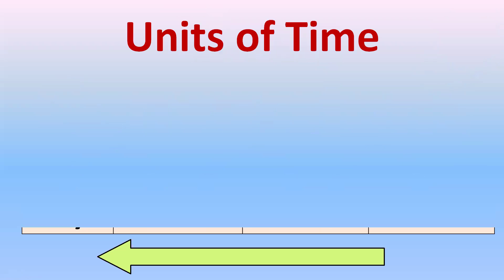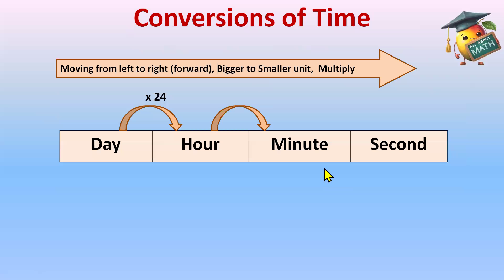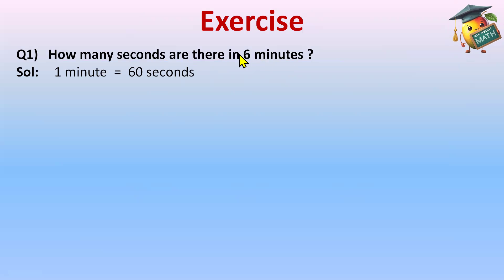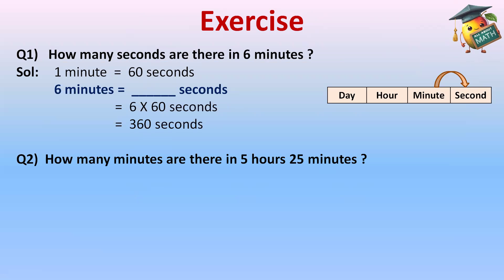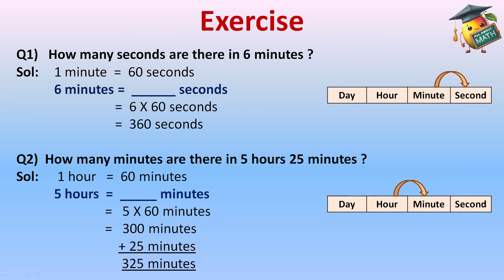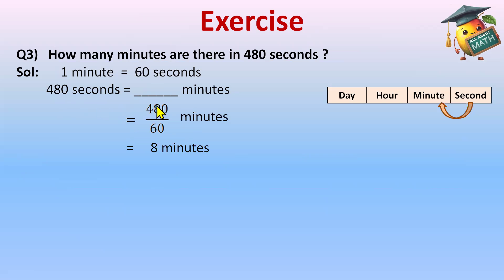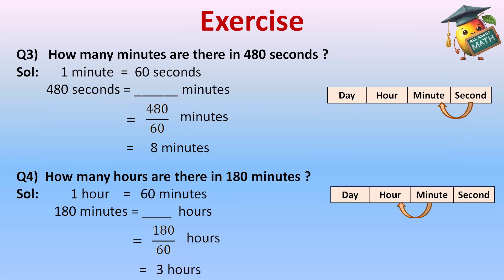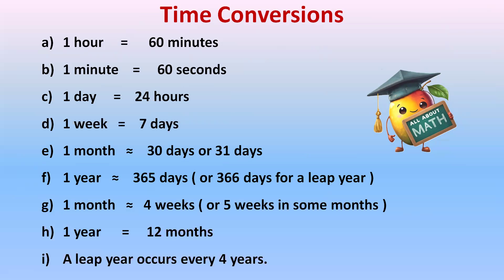Time Conversions with a Trick : Math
Conversions of Time
How many seconds are there in 9 minutes.
Convert days to hours
days to hours to minutes to seconds
Conversions of hour to minutes
What is Time ?
Explain Time
Telling Time
Analog and Digital Clocks
Math
How to use time
Metric System